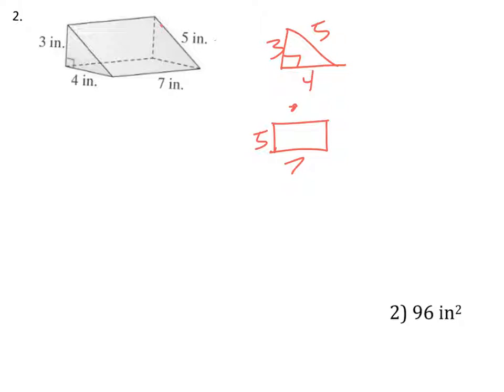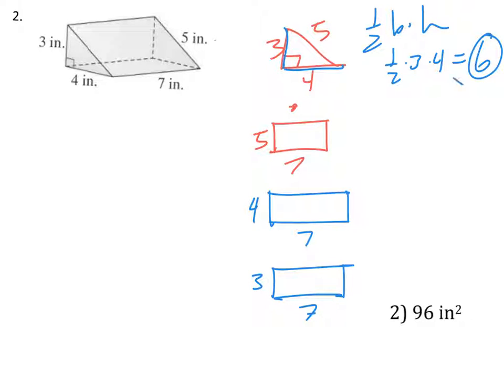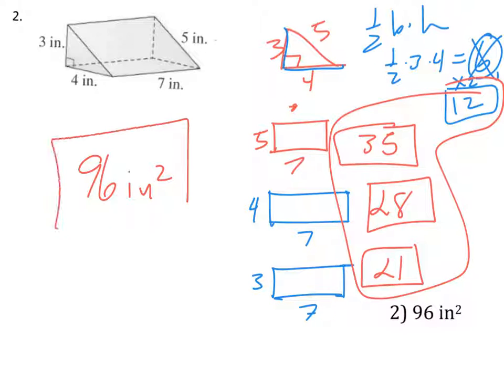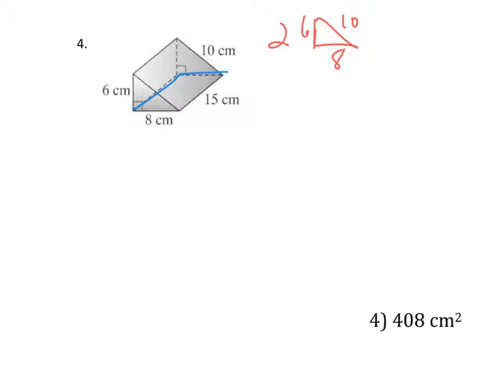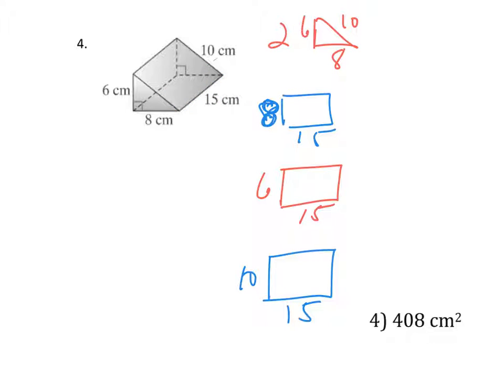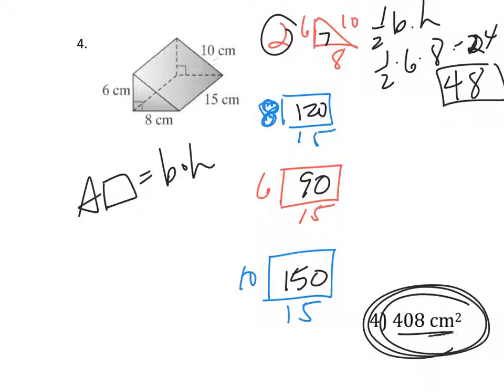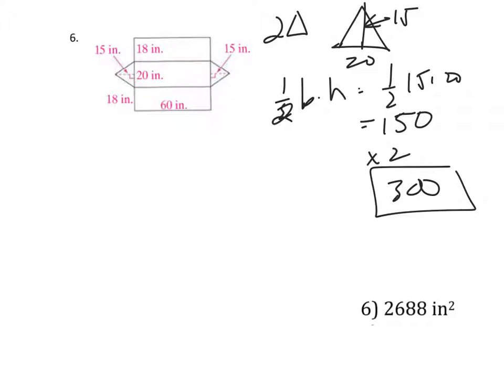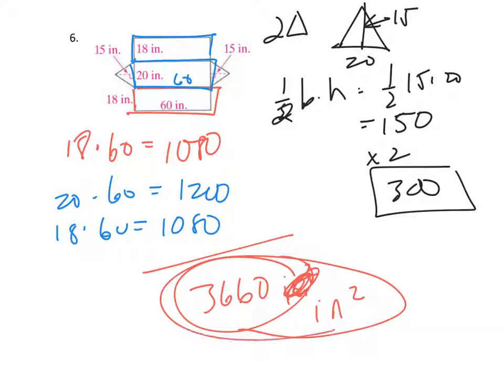pa u4 f3 day 4 examples